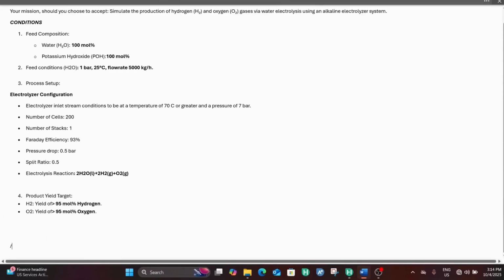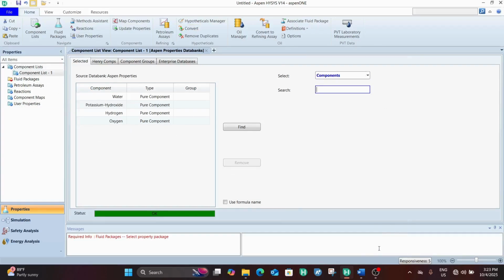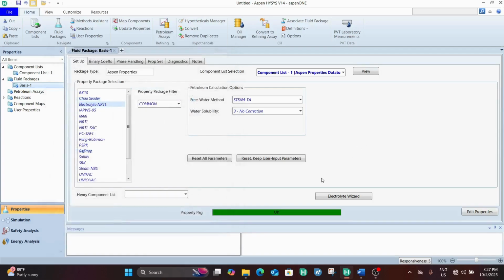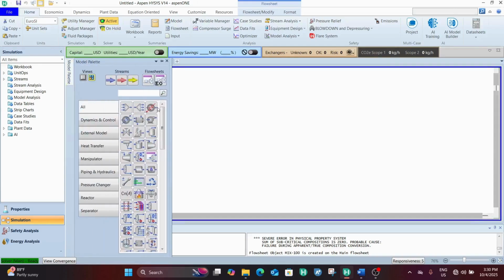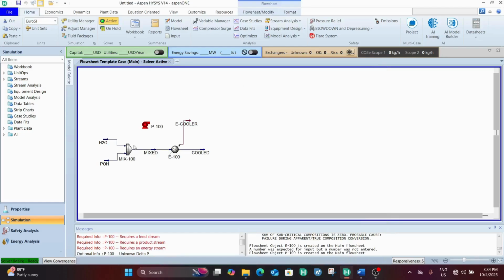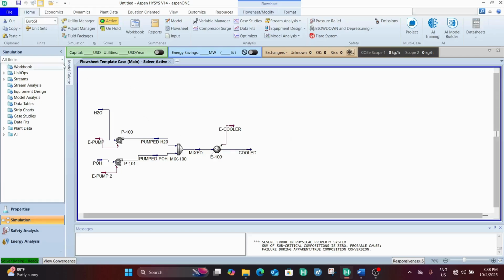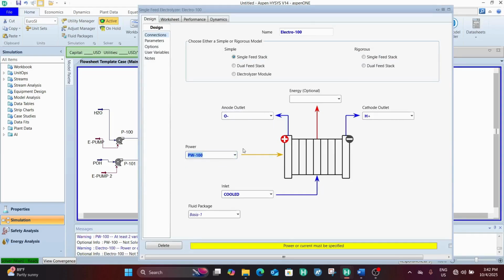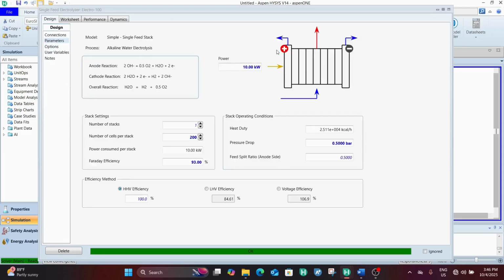ALKALINE WATER ELECTROLYSIS USING ASPEN HYSYS PART 1.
Part 1
Water Electrolysis is another process used to generate H2 and O2 through electrolysis reaction which breaks down H2O into distinct Hydrogen and Oxygen components.
For this content Alkaline Water Electrolysis is specifically used for production of Hydrogen and Oxygen.
Because of length of the video it will be segmented into 2 parts.
Time stamp below:
0:00-Opening
0:25-Intro
0:35-Design Mission
3:05-Component List and Fluid Package Selection
8:35-Modelling and Simulation
27:45-Outro

As always don't just watch but understand.